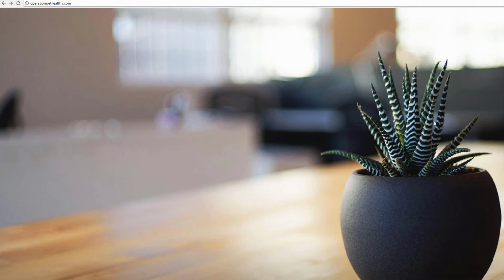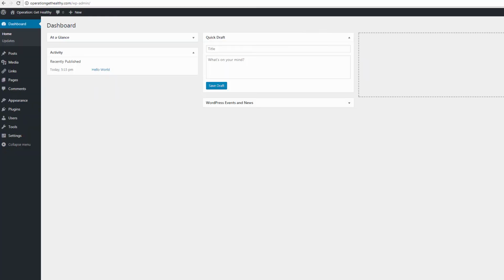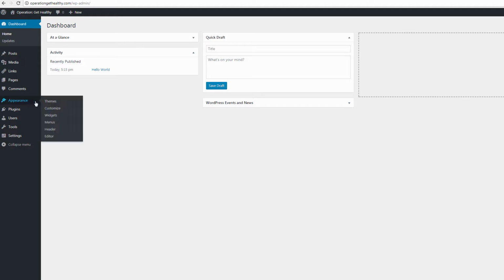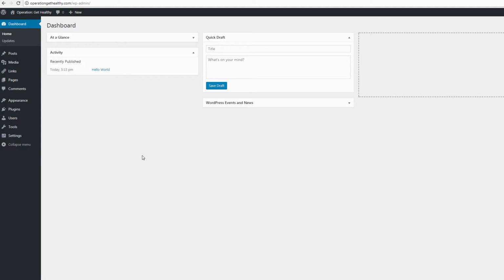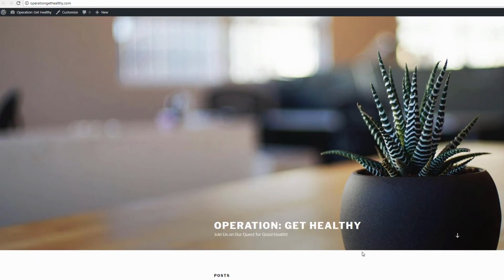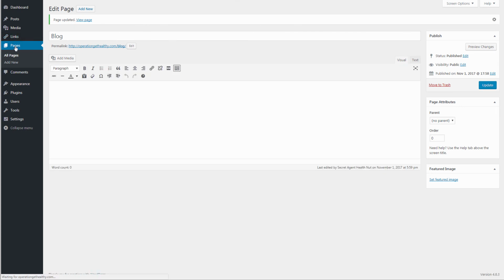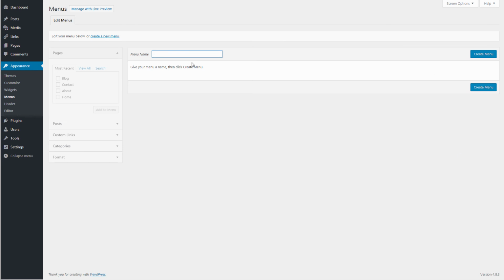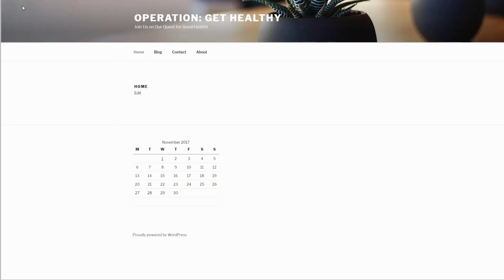Intro to WordPress - The WordPress Dashboard (04 of 13)